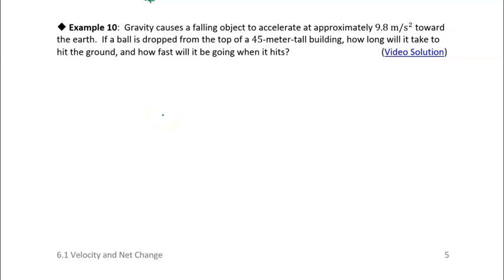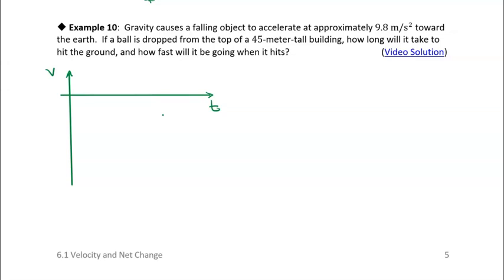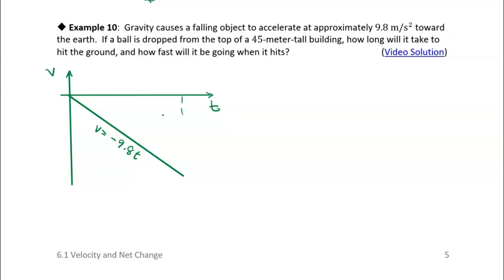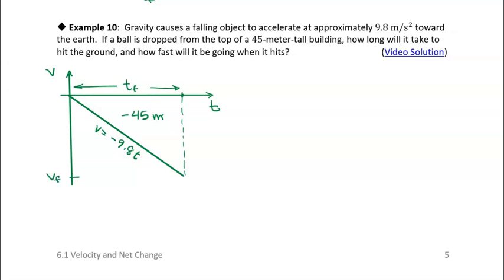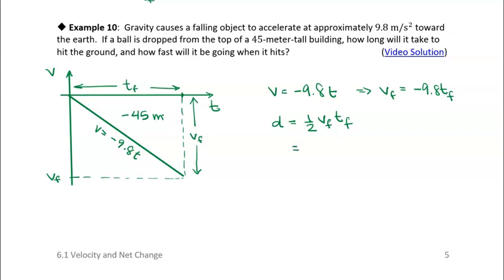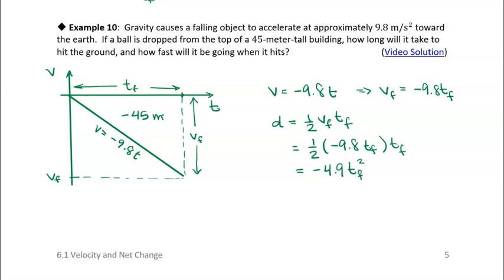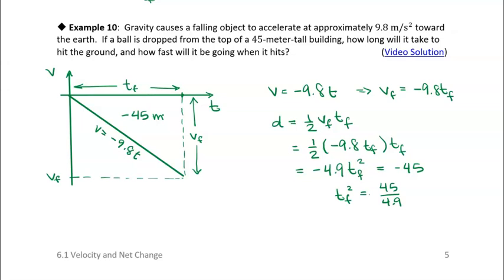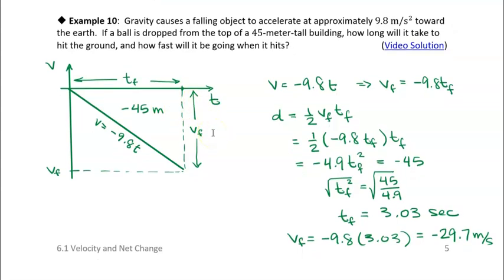6.1 Velocity and Net Change: Example 10